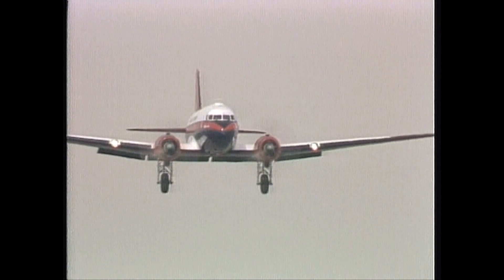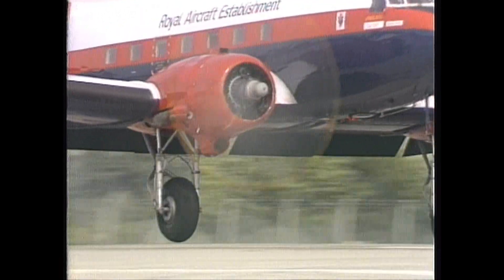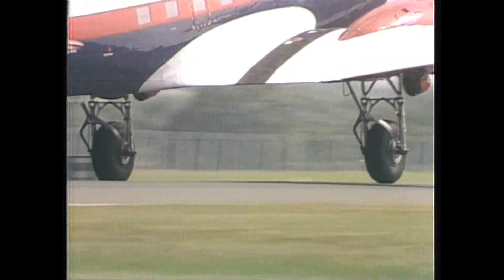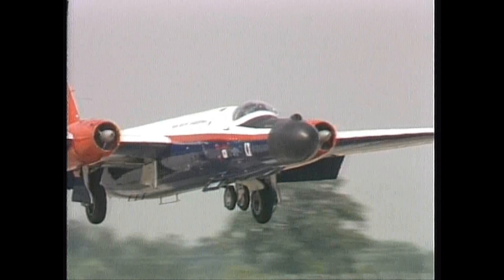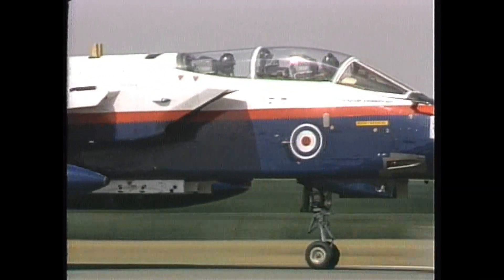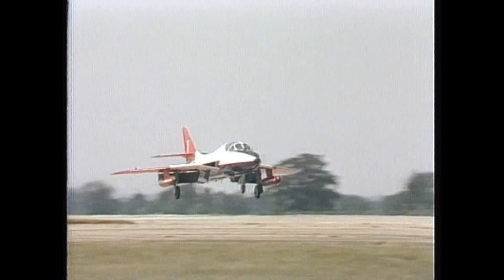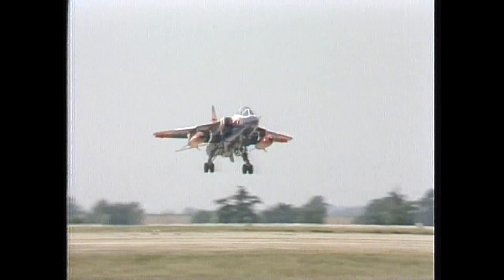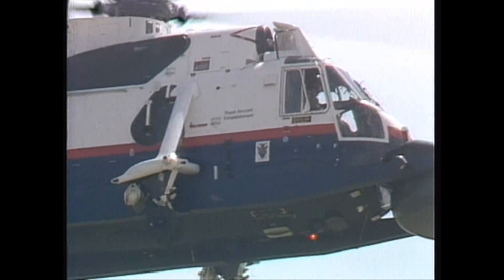The RAE`s Special fleet of Research Aircraft known affectionately as `Raspberry Ripple`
The RAE`s special fleet of research aircraft in their infamous `Raspberry Ripple` livery.  Some of these aircraft are now on display at the FAST museum in Farnborough including the Puma Helicopter, Hawker Hunter, the Jaguar, and a section of the Canberra.